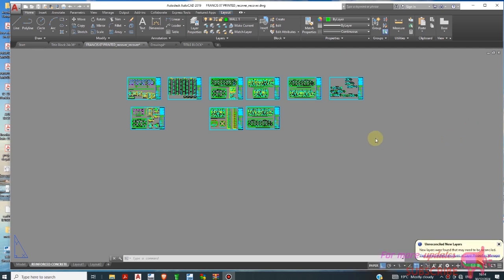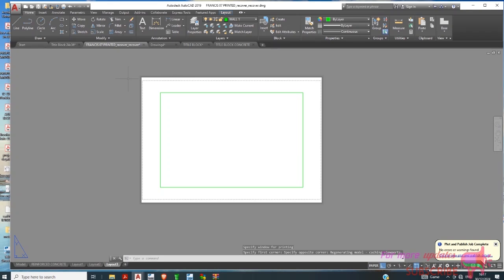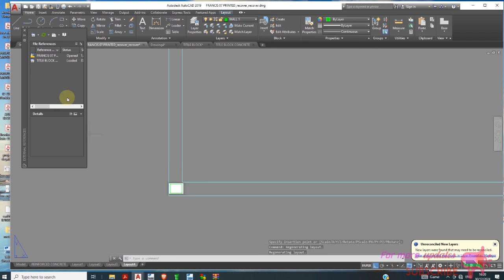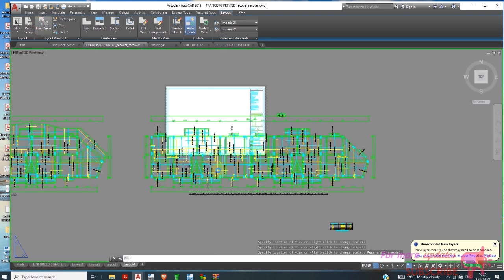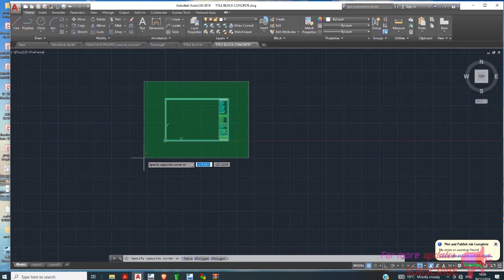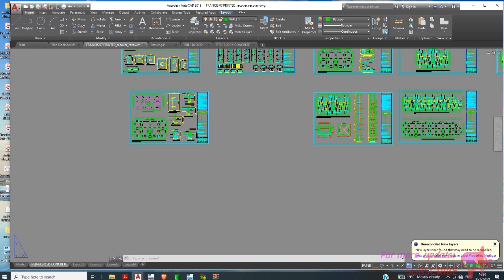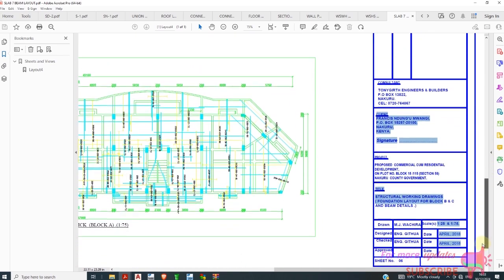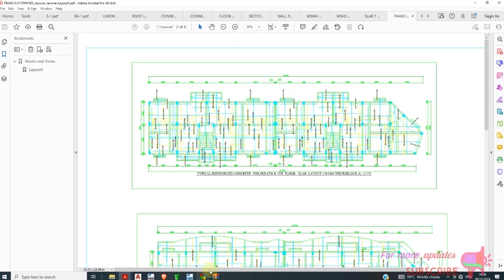How to make page setup when you make Xref template or frame || Use a custom title block using xref.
XREF Command in AUTOCAD

How to use external reference command in AutoCAD to save a custom printout Layout

Too 10 AutoCad commands